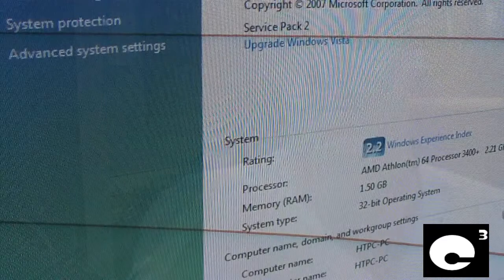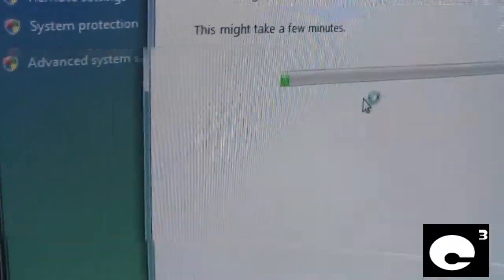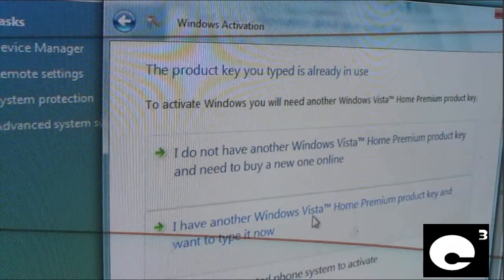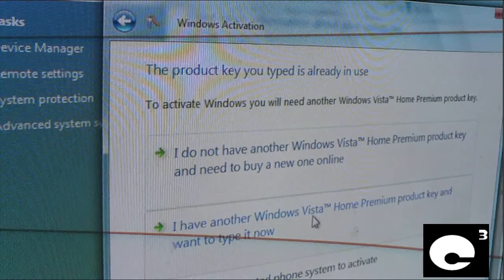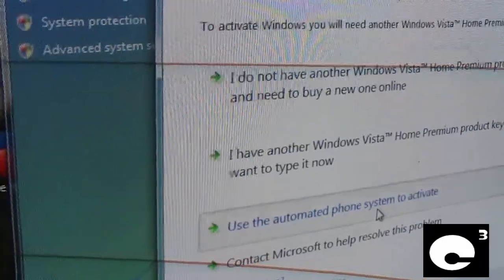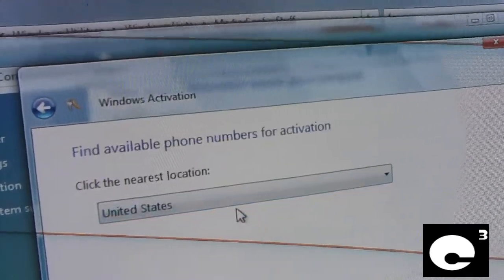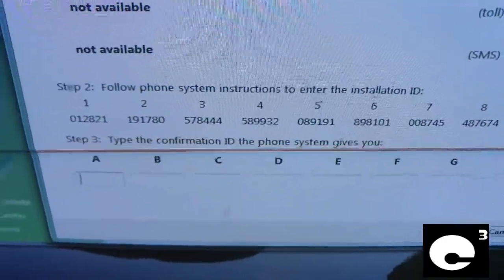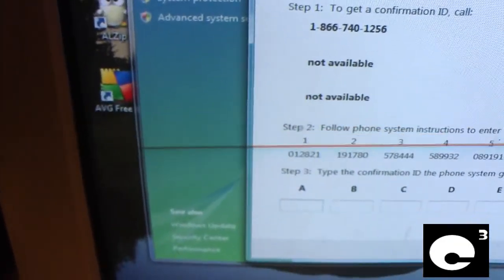Activating Windows Vista via Telephone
Video from Late Summer 2010. Activating Windows Vista Home Premium over the phone. Since this video, the method of reading the numbers back to key in has changed a bit.